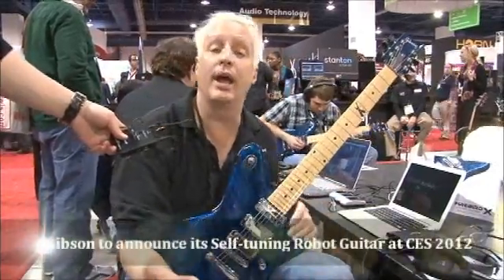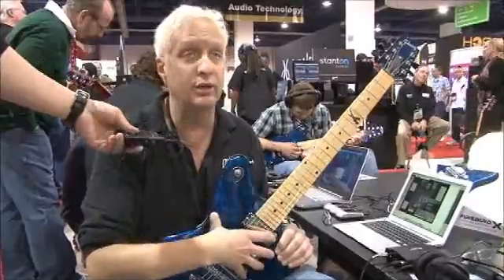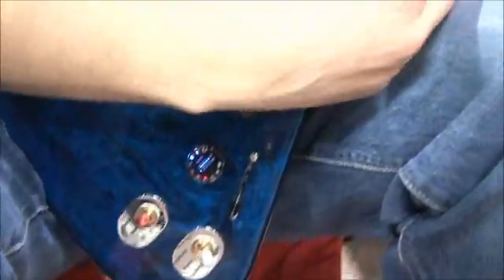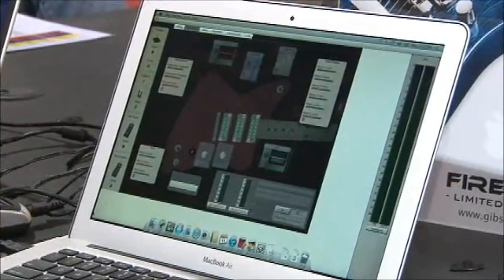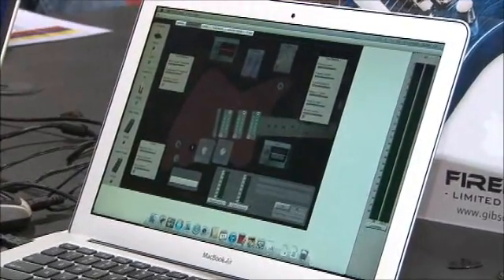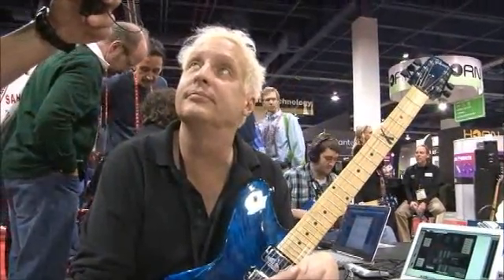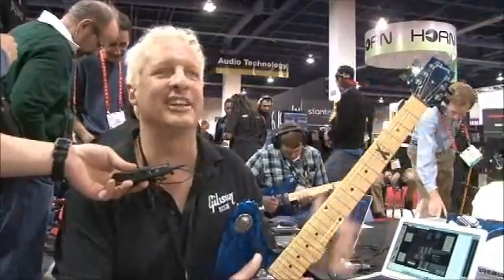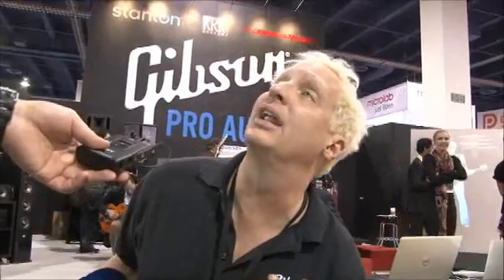Gibson to announce its Self-tuning Robot Guitar at CES 2012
Gibson announced its Self-tuning Robot Guitar at CES 2012